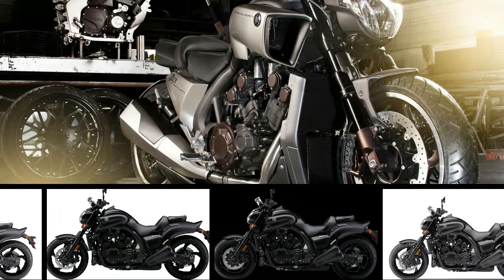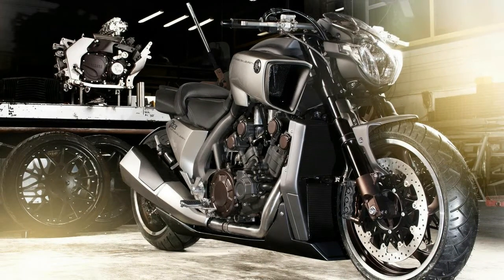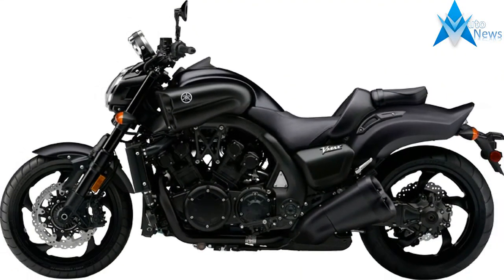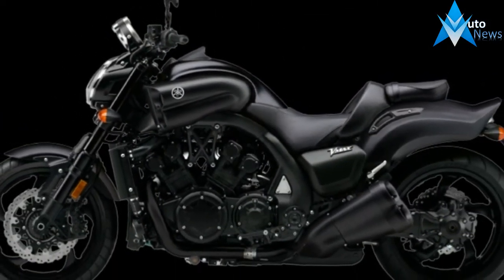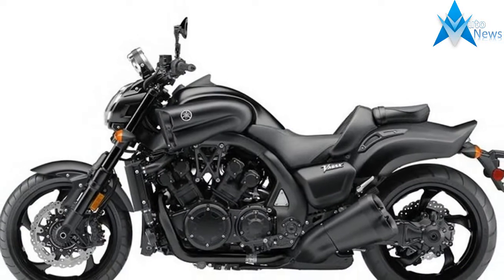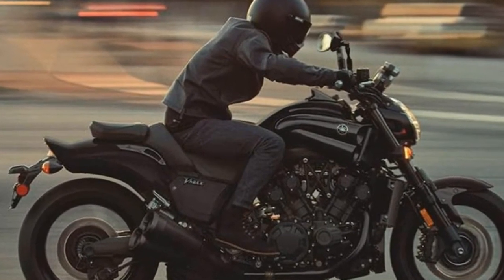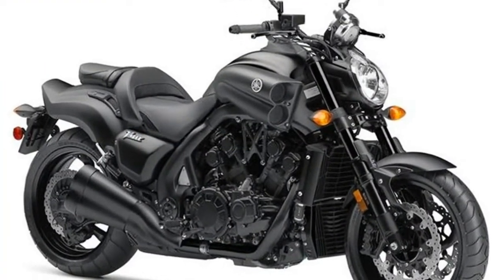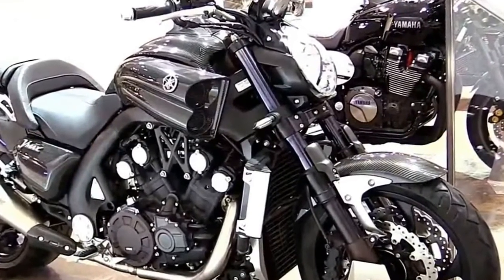HOT !!! All new Yamaha V Max 2018 - Yamaha V Max model 2018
HOT !!! All new Yamaha V Max 2018 - Yamaha V Max model 2018 - BORE (MM)90COMPRESSION RATIO11.3:1COOLINGLiquidDISPLACEMENT IN CC1679DISPLACEMENT IN CI102ENGINE TYPEV4STARTERElectricSTROKE66VALVE CONFIGURATIONDOHC
TRANSMISSION